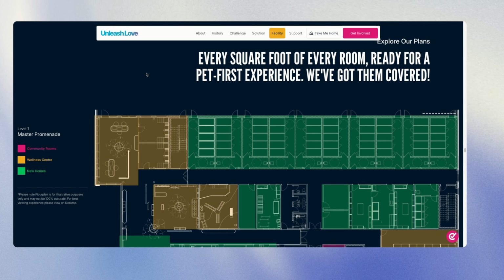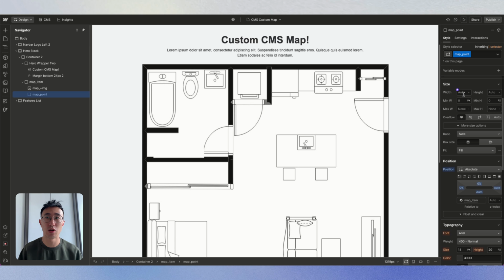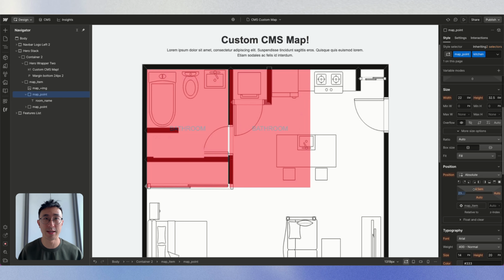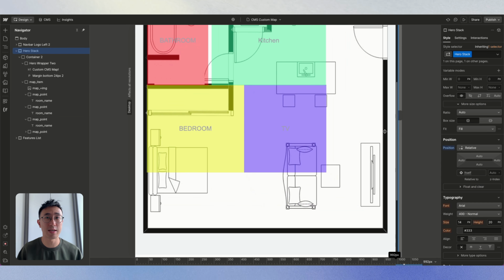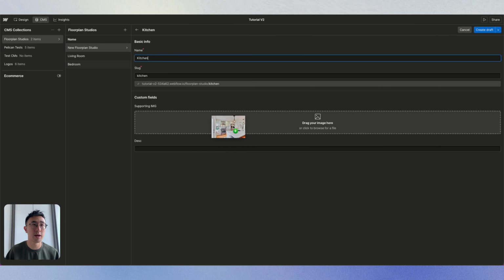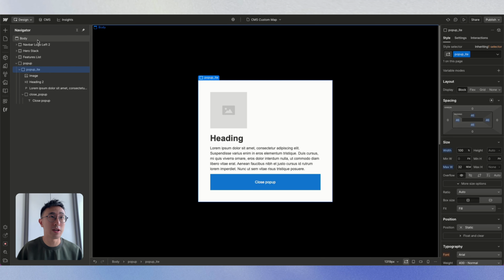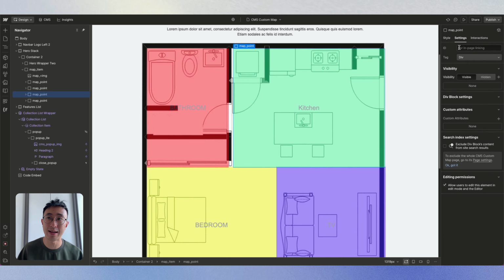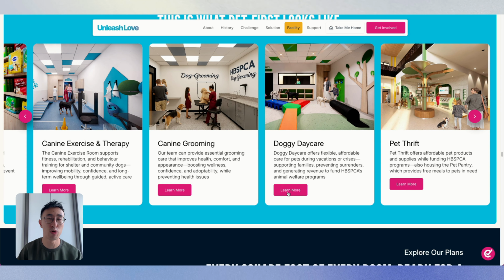How To Make a Clickable CMS Room Map in Webflow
Learn how to create a custom CMS map in @Webflow which involves a popup linked with CMS content and attributes to link them to the map.
0:00 - Intro & Example
0:55 - How to overview
1:22 - Webflow Setup of Map & Points
9:00 - Tablet & Mobile Responsiveness
10:15 - Create CMS
12:38 - Create CMS Popup
15:50 - Adding Custom Code
18:00 - Final Walkthrough
20:00 - Conclusion & Final Statements